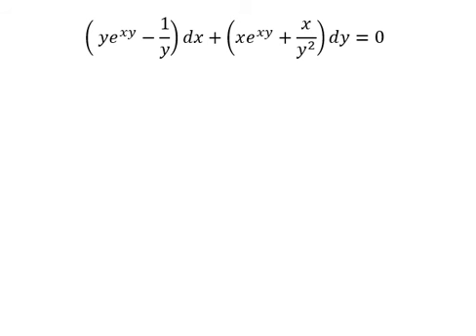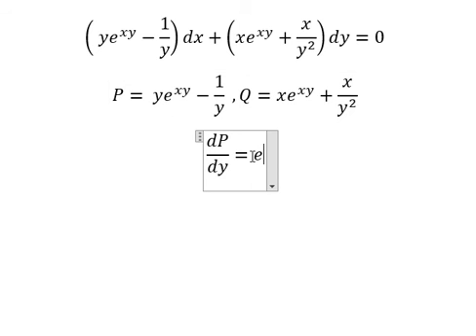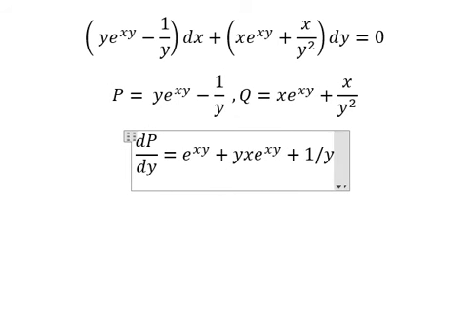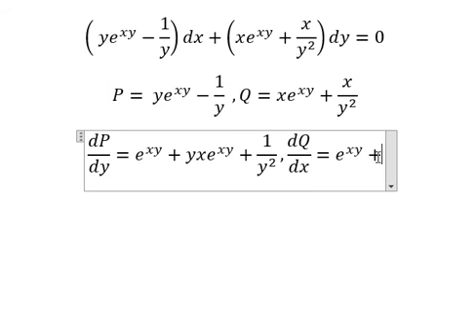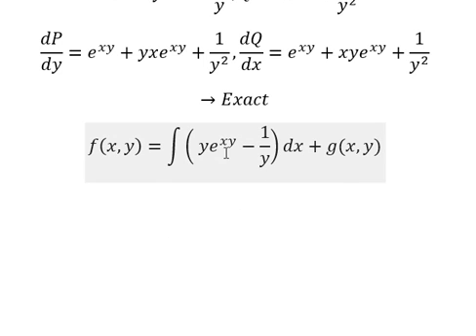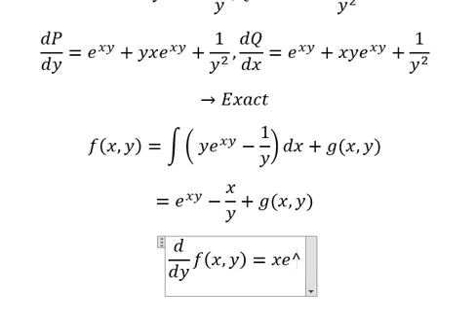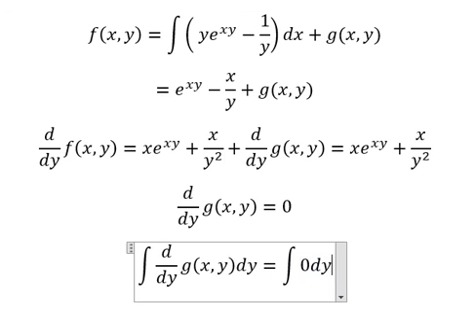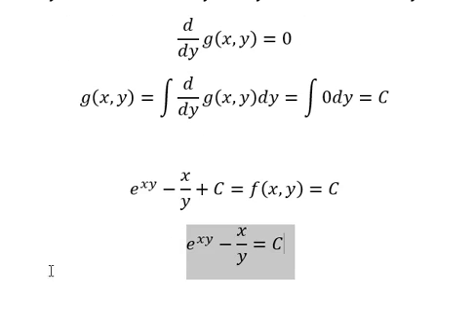Calculus Help: Exact Differential Equations - ( ye^xy-1/y)dx+(xe^xy+x/y^2 )dy=0 - 全微分方程